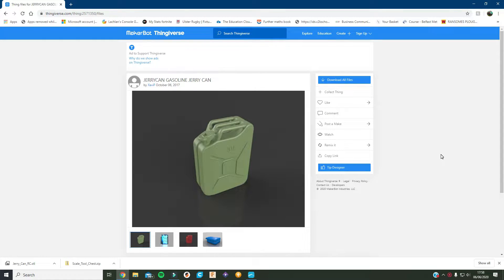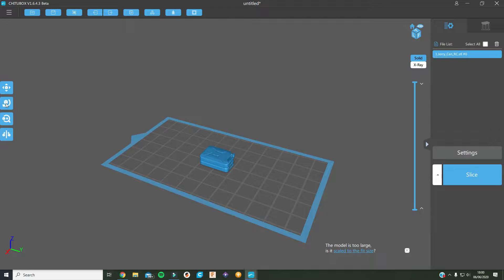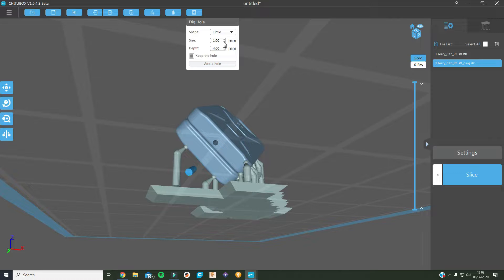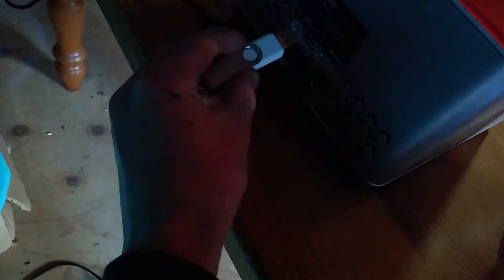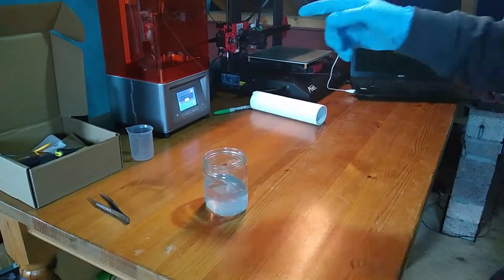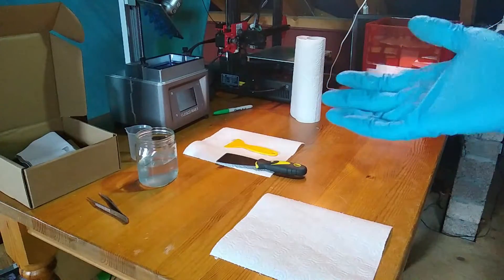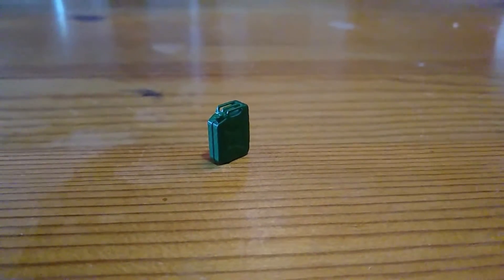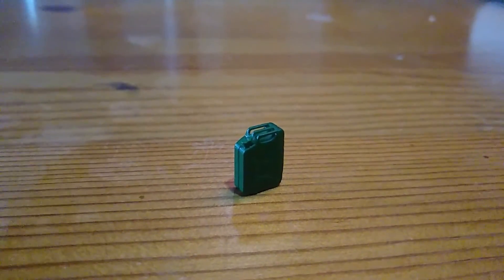Making Jerry Cans with the New 3D Printer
In this video I will be making 1:32 scale Jerry Cans on my new 3d printer. It is an elegoo mars resin 3d printer